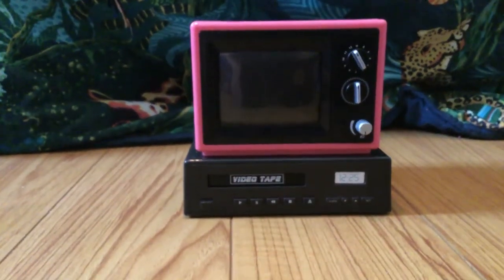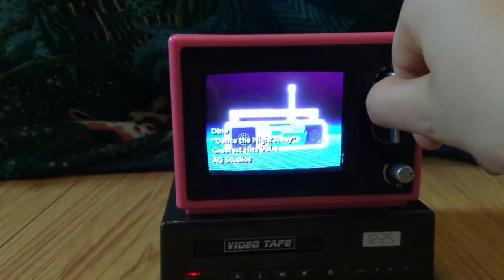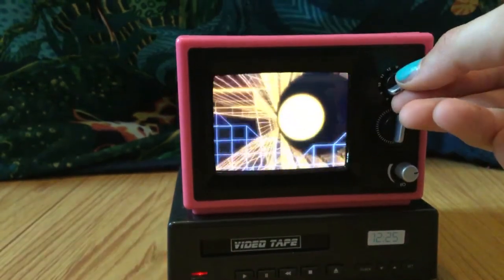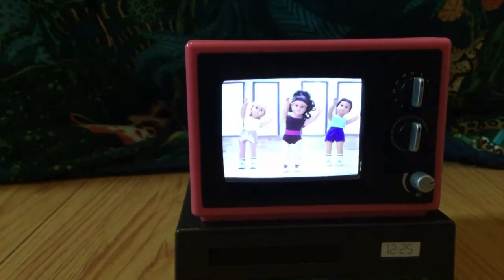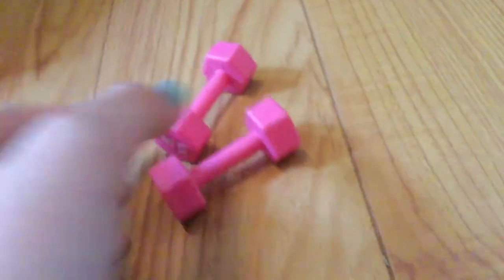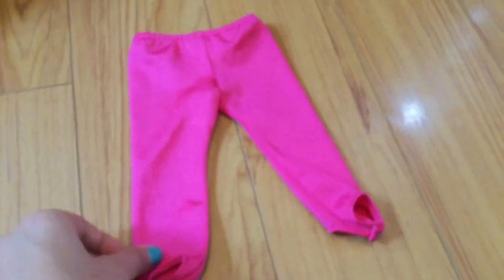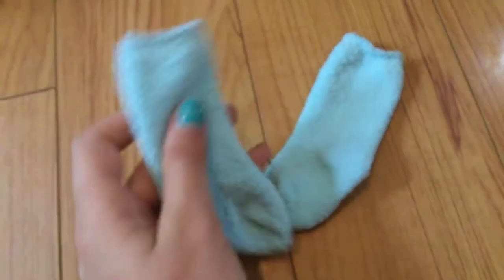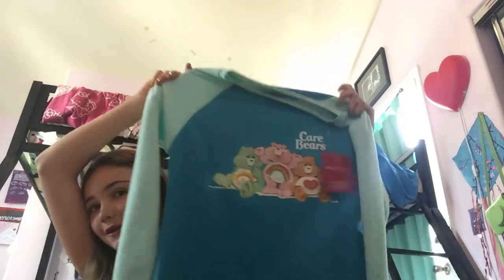American Girl Courtney Haul! Pjs, TV and more!